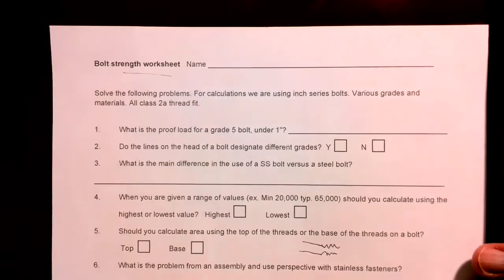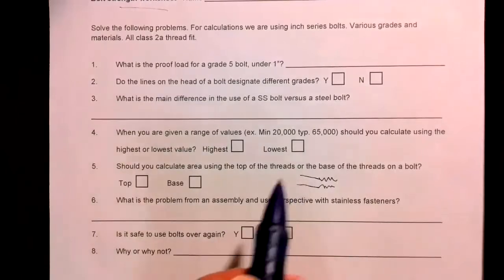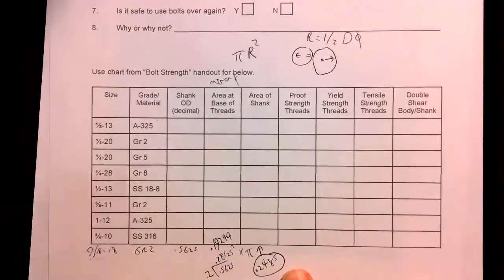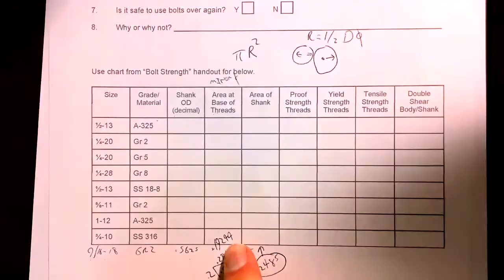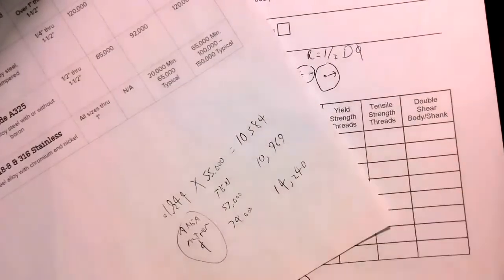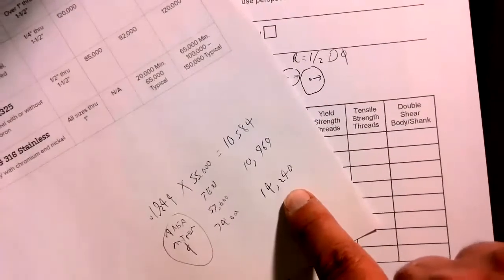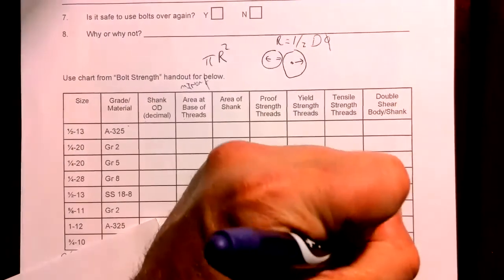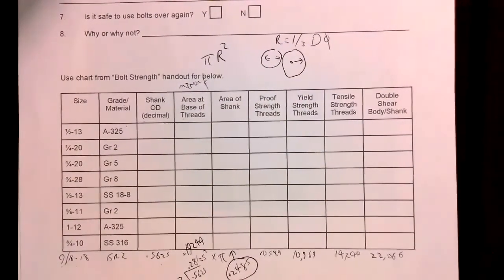Calculating proof and tensile strength of bolts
Quick video on calculating proof, tensile and yield strength of bolts